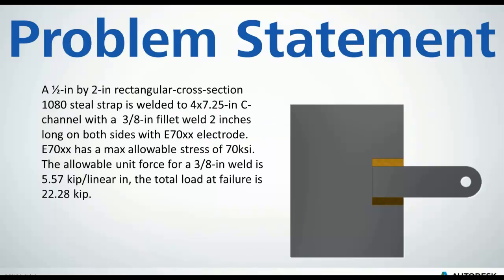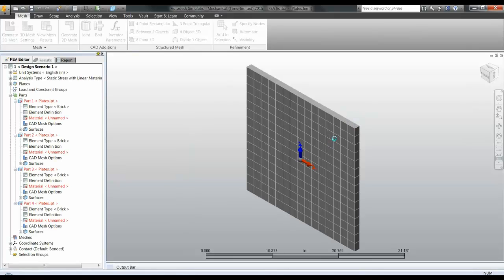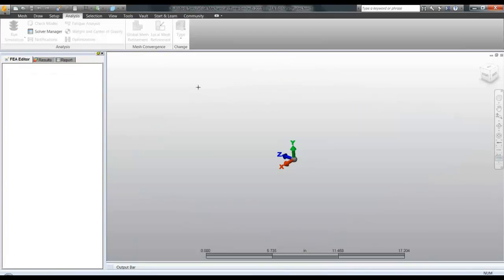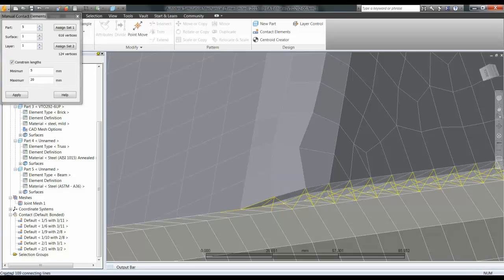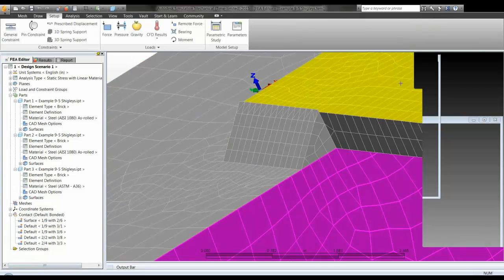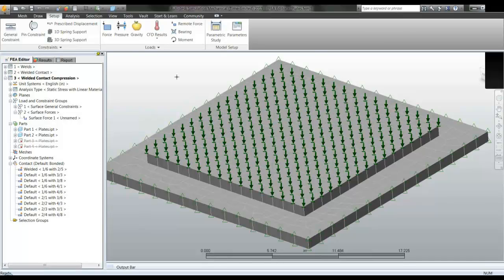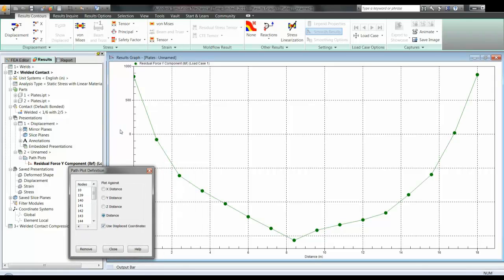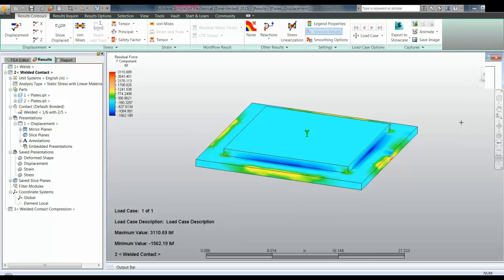Simulation Mechanical Hangout: Performing Weld Analysis